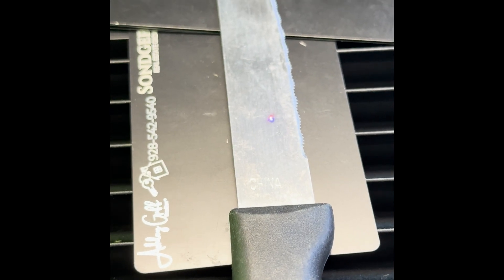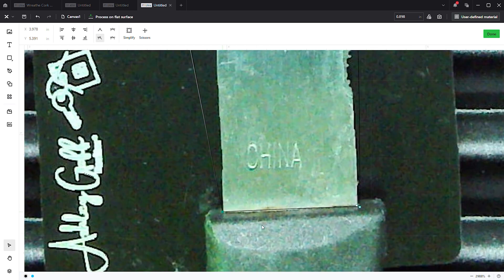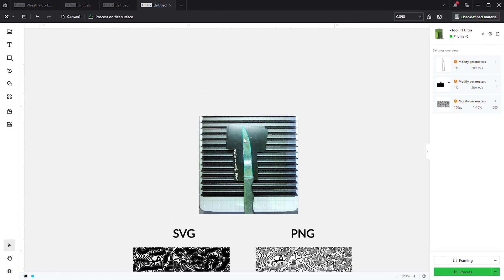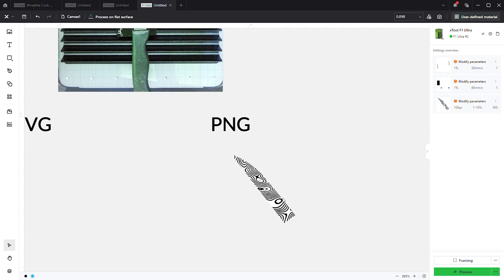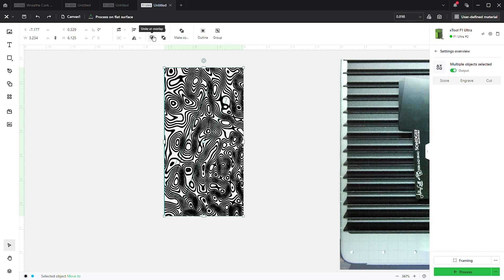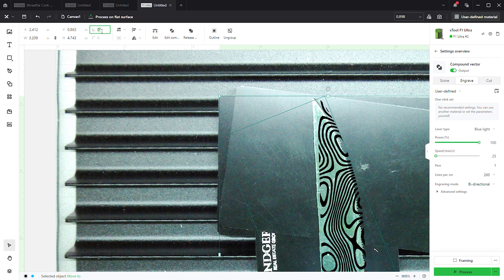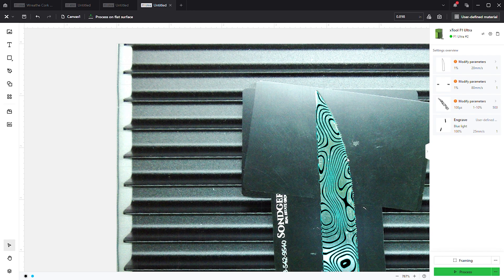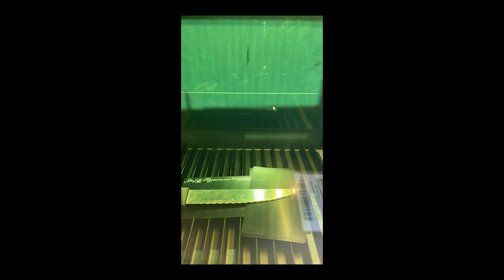xTool F1 Ultra Damascus SVG to Mask of Knife Shape How To xTool XCS Creative Space 2.2.23 +Timelapse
Updated with Knife Engraving and final product. Sorry it didn't upload properly yesterday. Hopefully the person who disliked it is happy now.

This video will walk you through the process of taking an SVG design of Damascus and using the XCS Xtool Creative Space software to set up a mask of the SVG design in the knife shape.